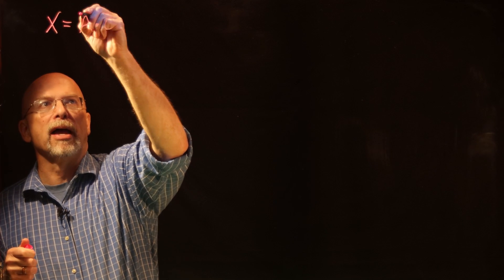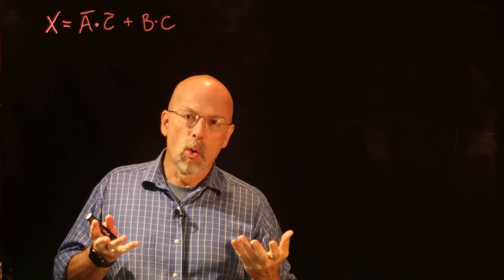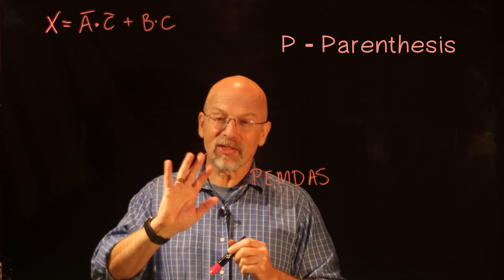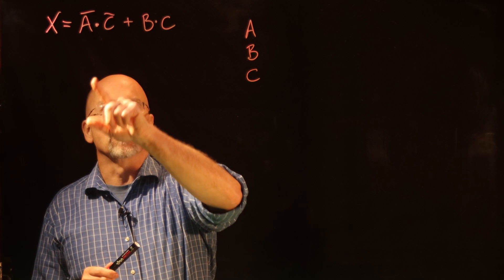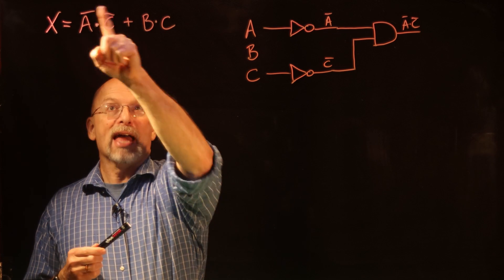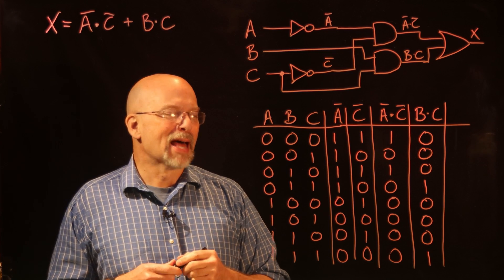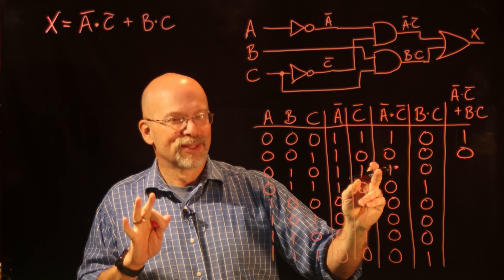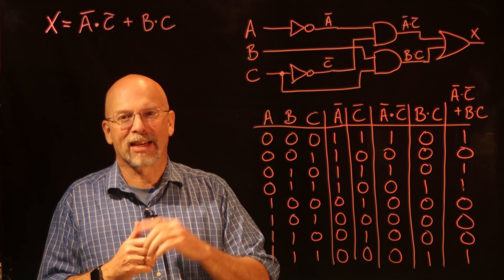Ep 028: Boolean Expressions, Circuits, and Truth Tables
Let's reinforce our understanding of Boolean algebra by going between the three representations of logic operations: the Boolean expression, the logic circuit, and the truth table.

Takeaways: At the completion of this lesson, each student should be able to derive the Boolean algebraic expression, the logic circuit, or the truth table from any of the other three logic expressions.